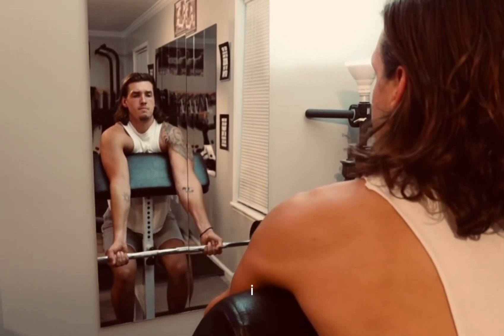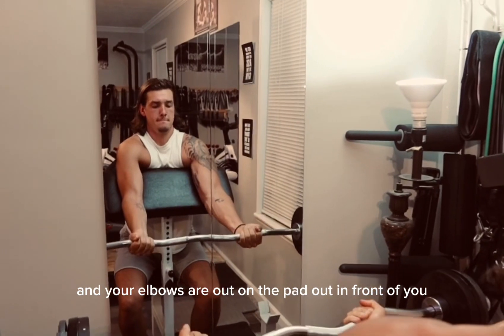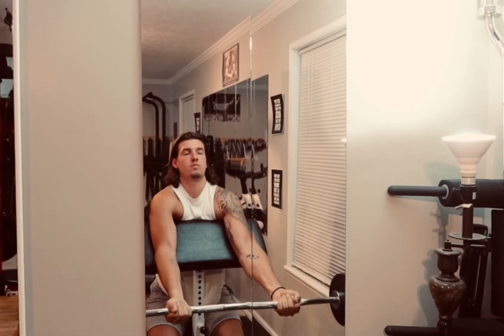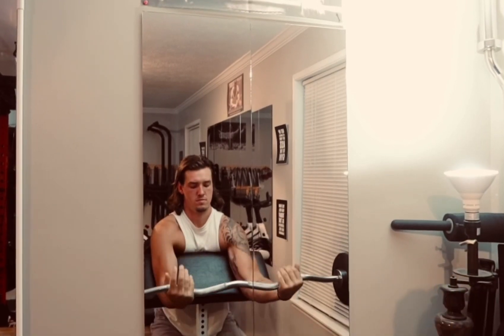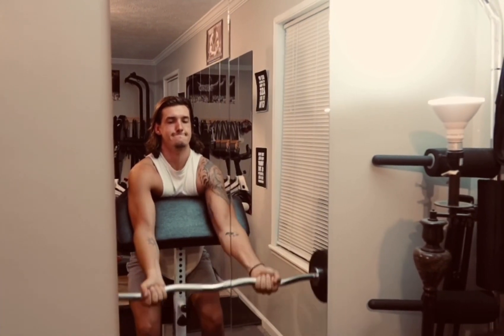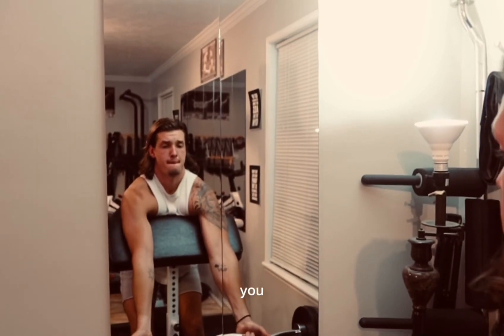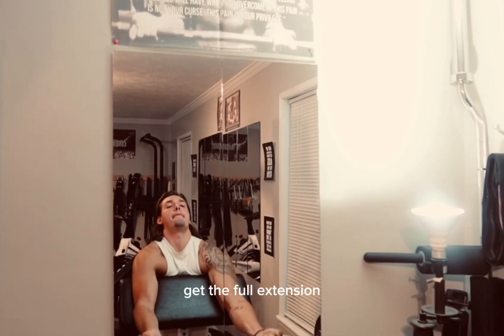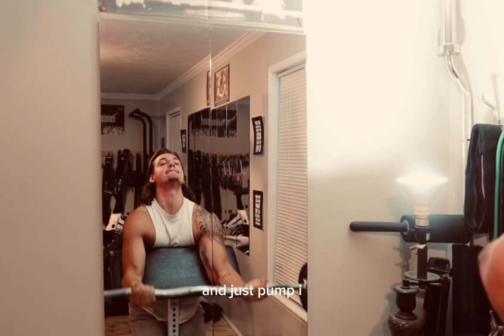How to perform EZ Bar Curls